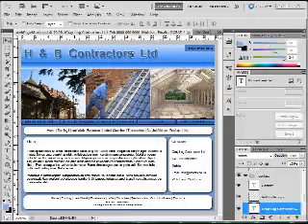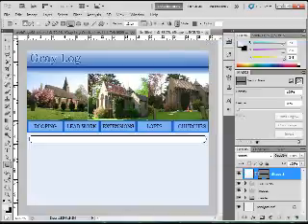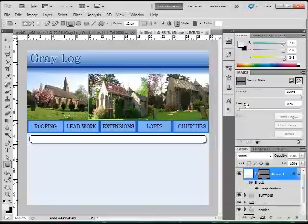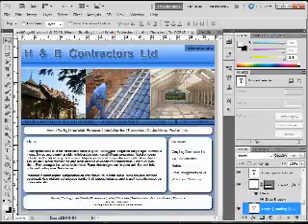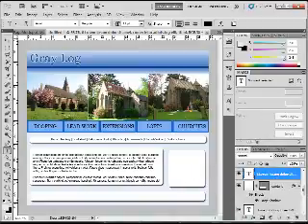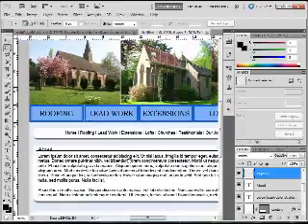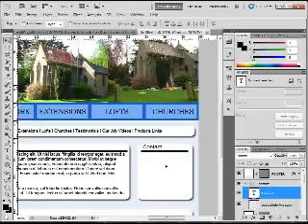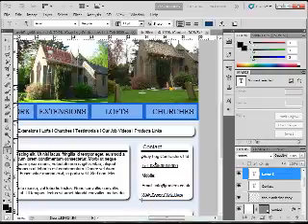Webpage Layout In Photoshop part 3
Basic web page layout designed in photoshop